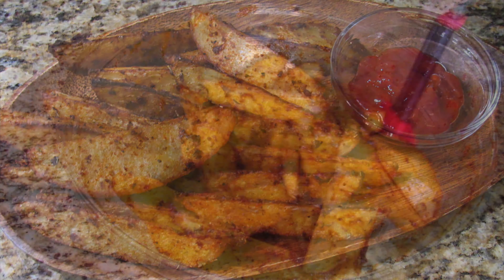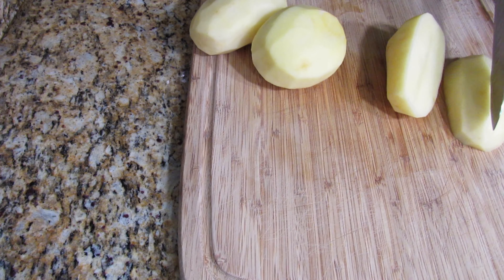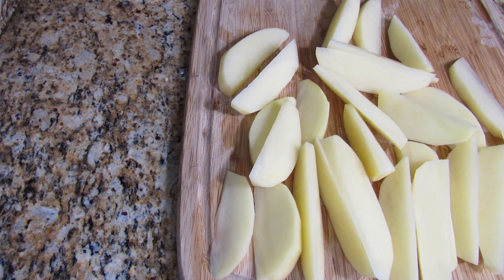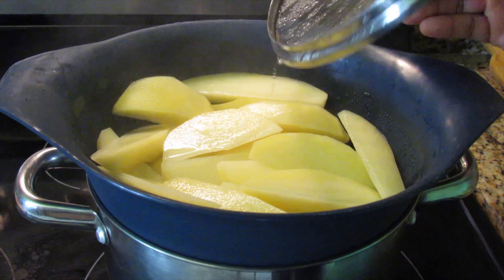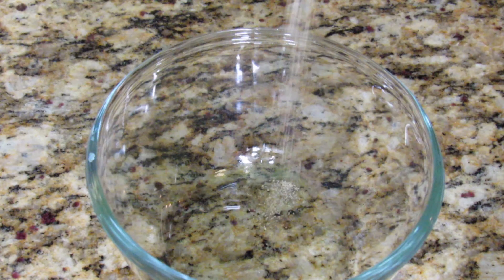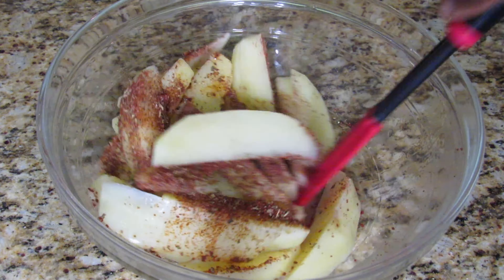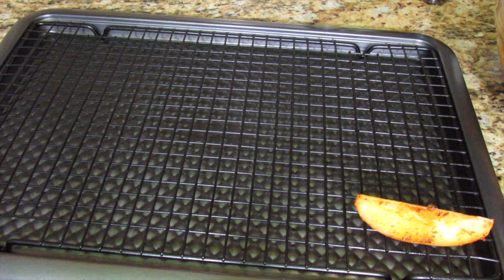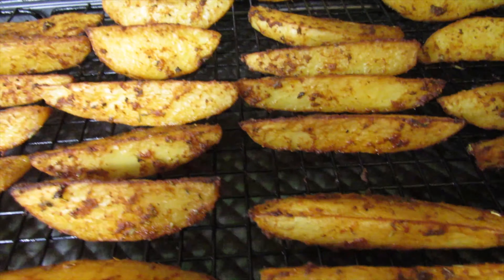Seasoned Baked Potato Wedges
Ingredients:
3 medium size potato ( you can use more)
* You can keep the skin on the potato if you want
1 and 1/2 tbsp Italian seasoning
2 tbsp smoked paprika
1 tsp garlic powder
1 tsp onion powder
1 tsp salt
1/2 tsp ground black pepper
2 tbsp unrefined roasted sesame seed oil ( can use oil if choice)
Water to steam potato